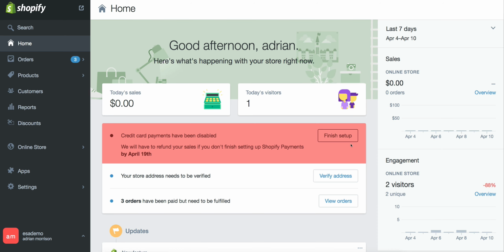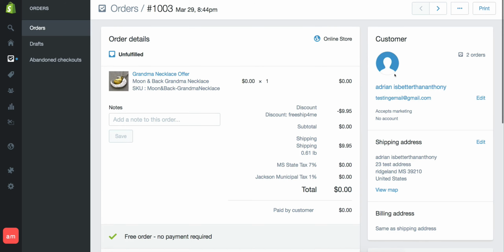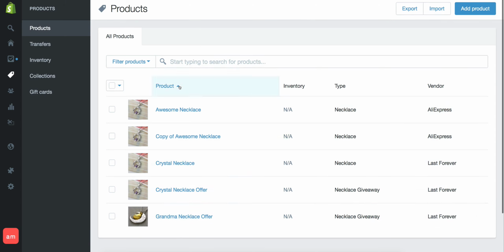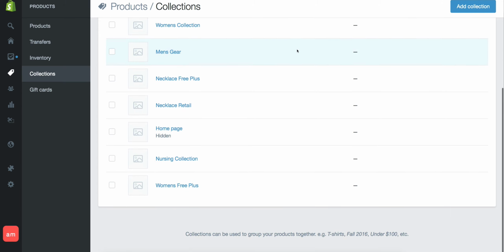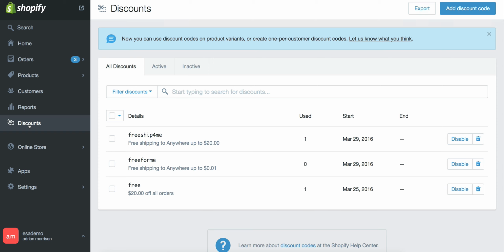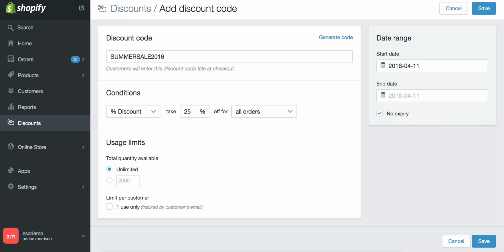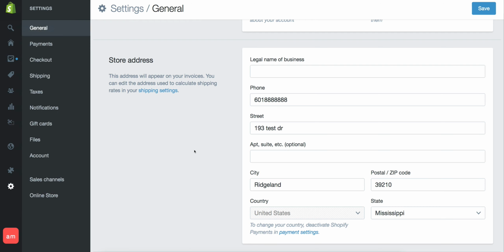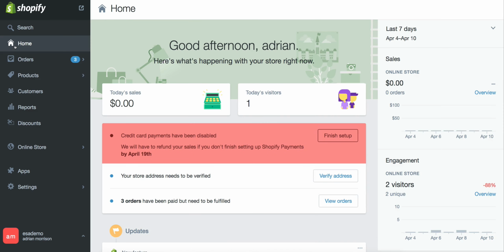Dashboard Overview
Ecom Success Academy is an e-commerce course by Adrian Morrison, a FB expert who has done millions in e-commerce sales. In this brand-new e-commerce course, he shares the exact strategies he uses in order to build a $2.4MM E-Commerce Store in 10 months!

Features -
- Adrian's Top Converting Store Templates
- Profit From Products With 0 Upfront Product Cost
- Duplicate His Exact Viral Ad Strategy
- Build Massive Email Lists For Long Term Profits
- Access His ”Over The Shoulder Training”
- Access To Over 150 Step By Step Training Videos

Join Ecom Success Academy today.